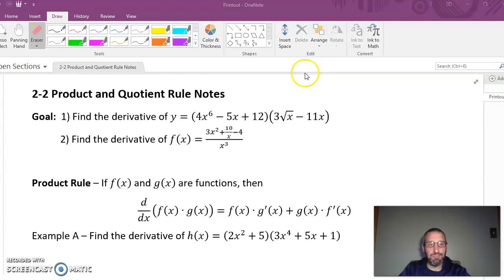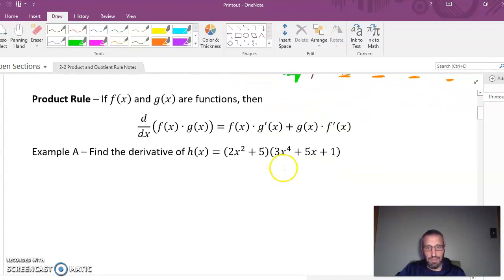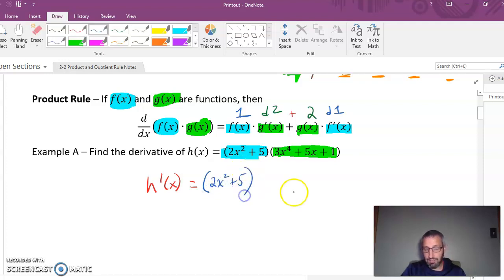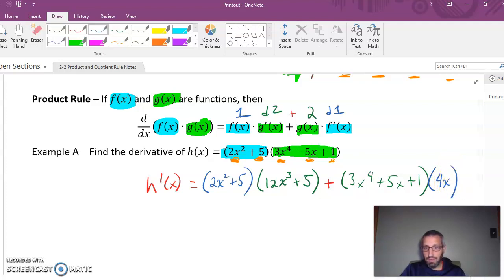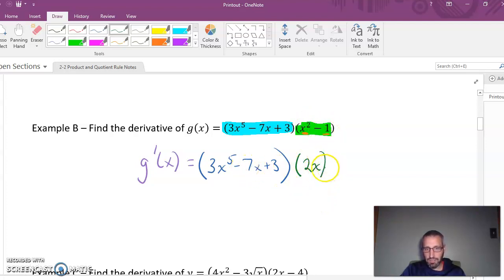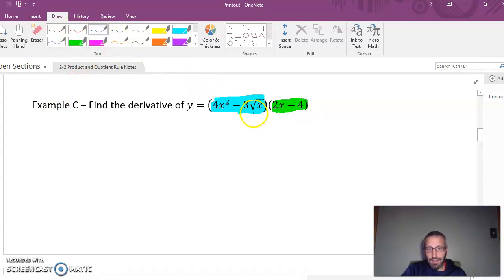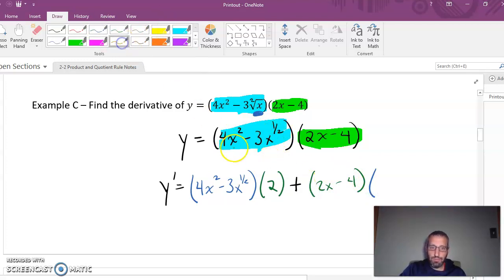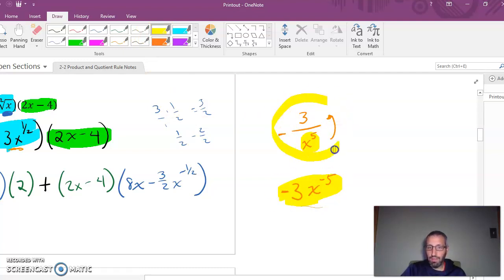2-2 - Example A-C